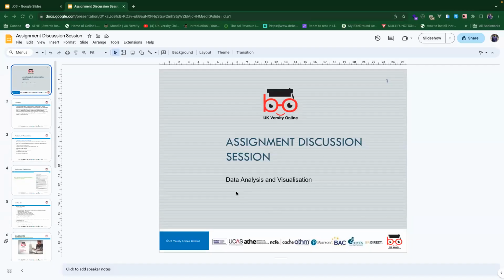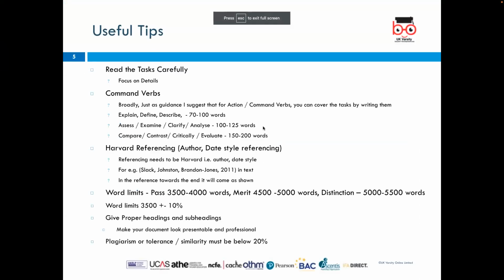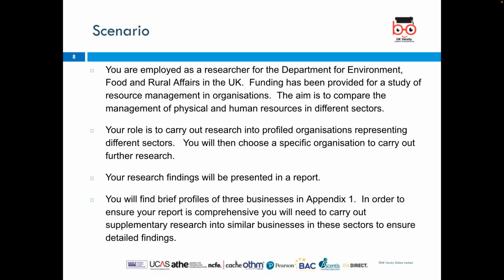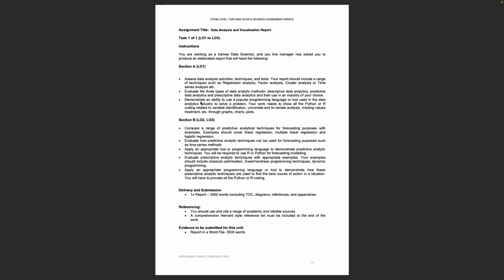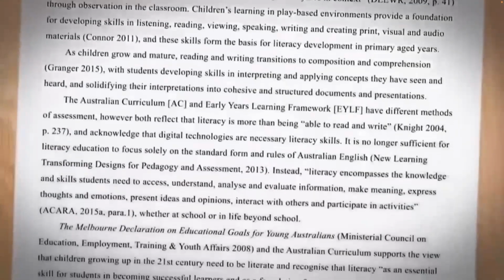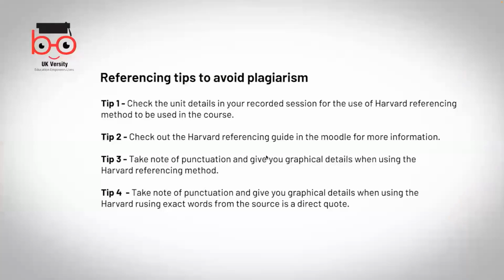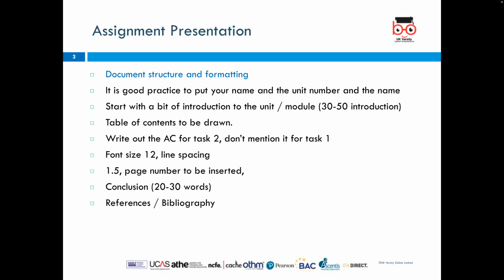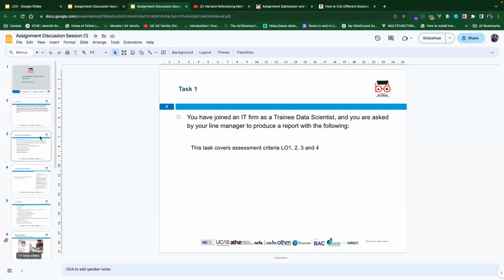OTHM L7 DiDS- Unit—Data Analysis and Visualisation-Assignment Discussion-(HO) - DEC 2023